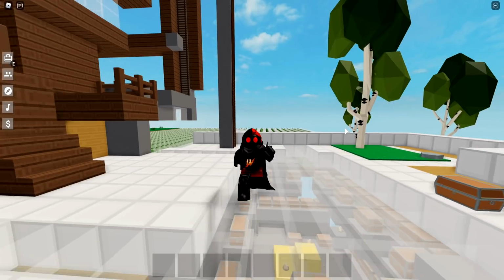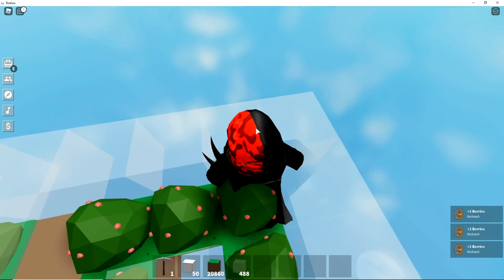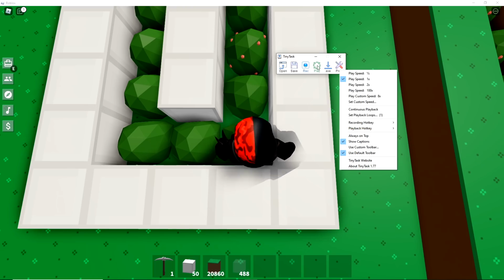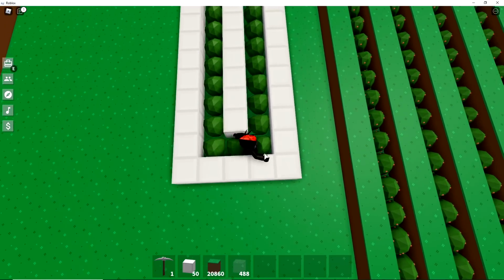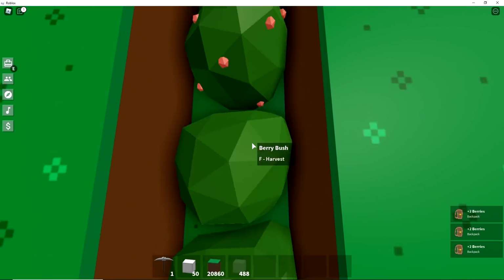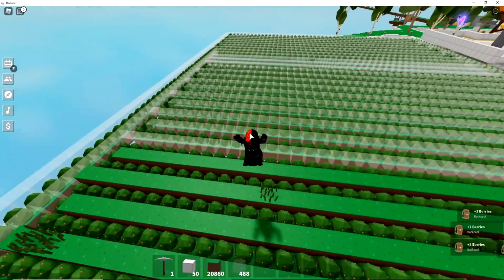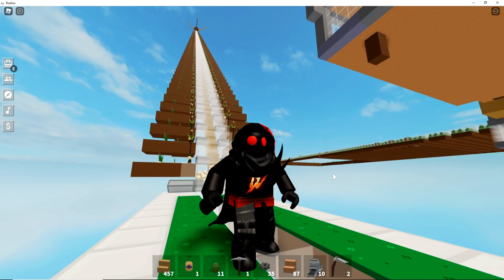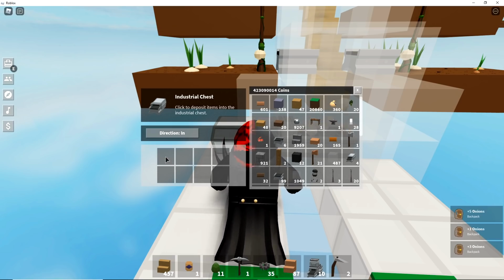How to Auto Farm Berries in Roblox Islands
I show you one of the ways to AFK auto farm berries, onions and more. Using the method shown in the video I've made over 1,300 berry seeds while AFK in a single session and over 9M coin from selling the berries to merchant and the berry seeds to players. I anticipate optimizing this up further in the coming days. I also show how to auto click for those of you who don't already know how to do it.

Enjoy the vid and let me know how you do in the comments!